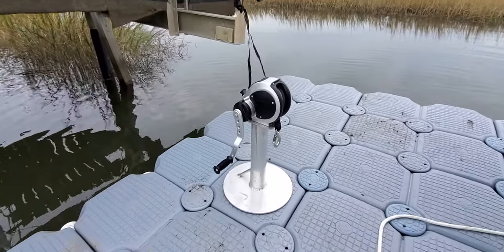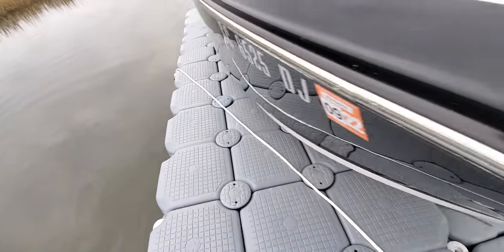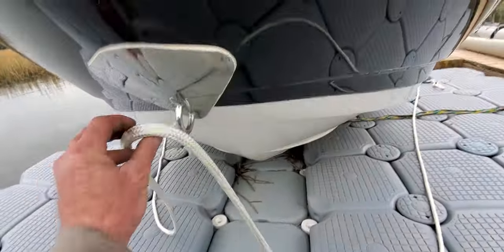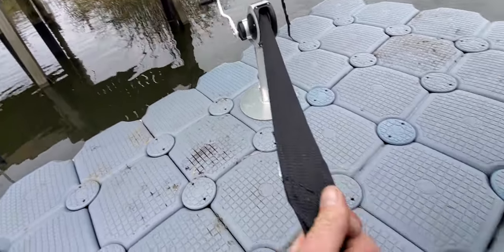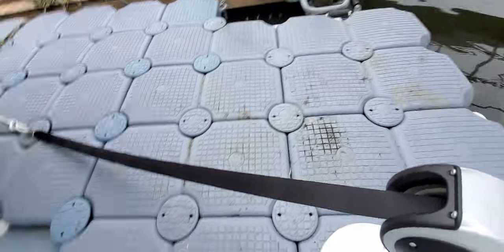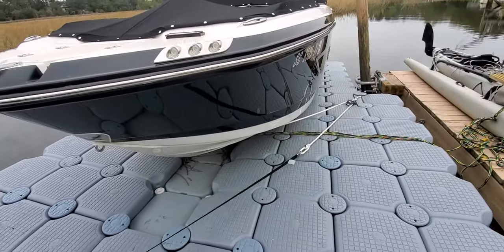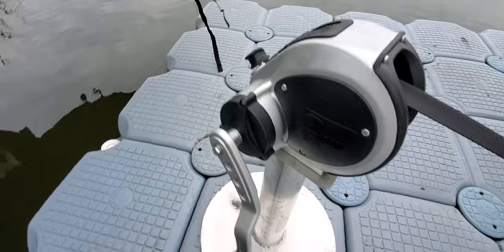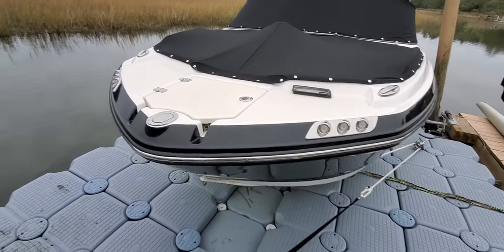Reverse winch system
You set this up using a bowline knot on the dead man side, bowline to attach pulley to the dock, and a bowline to make your loop for winch to attach.